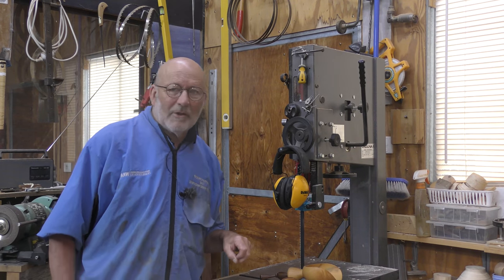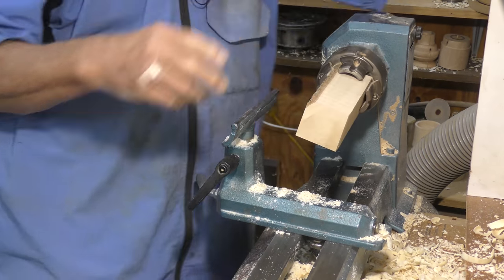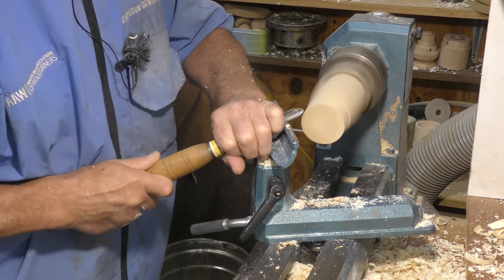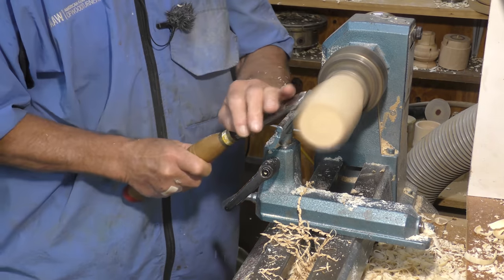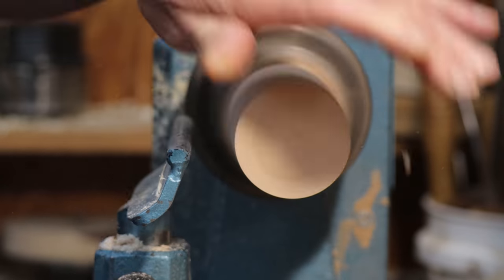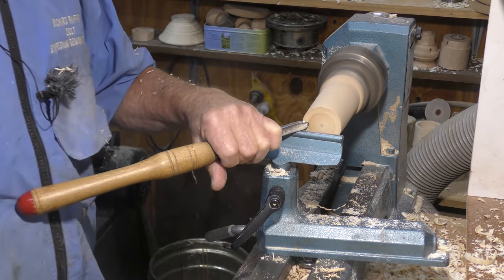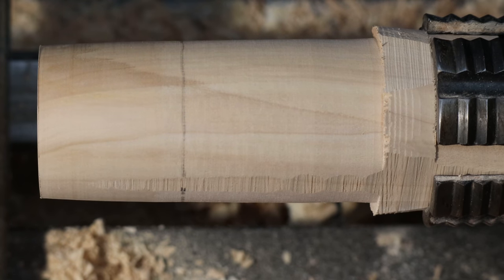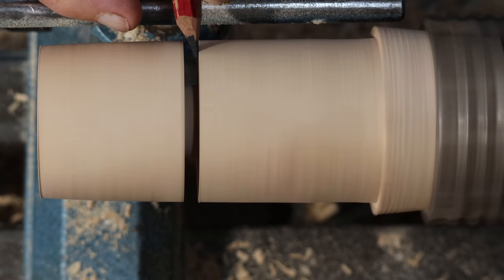Richard Raffan on turning a scoop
I designed this scoop as a production item in January 1970. Throughout the 1970s I sold at least 50 scoops a week and back then I could turn 10 to 12 an hour. Since 1983 I've turned only a few hundred scoops, mostly as workshop demonstrations.
For in-depth explanations of the tools and techniques you need to refer to Richard Raffan’s woodturning books and videos.